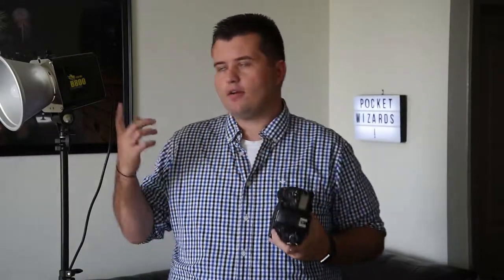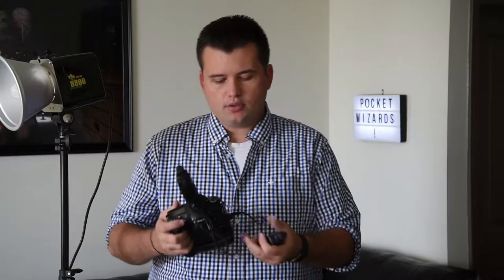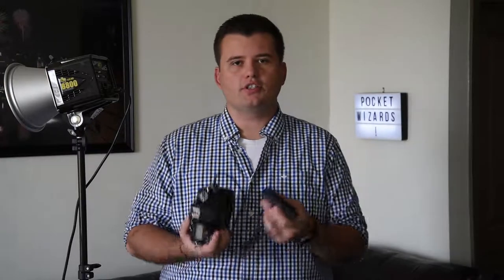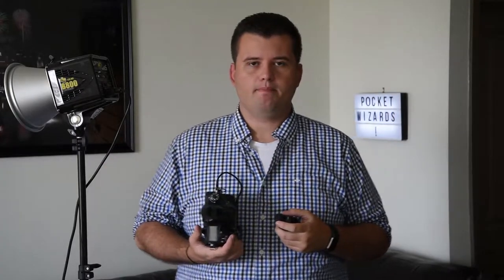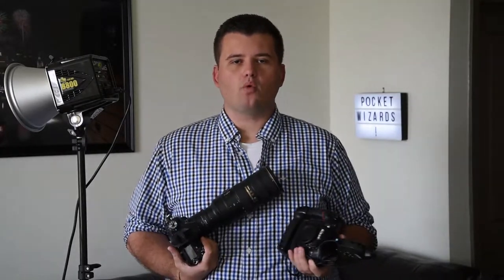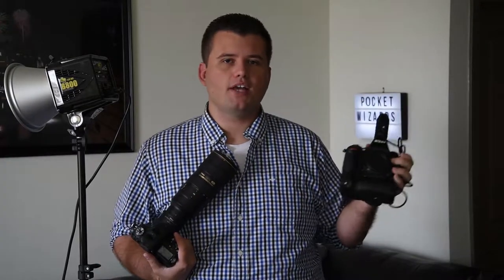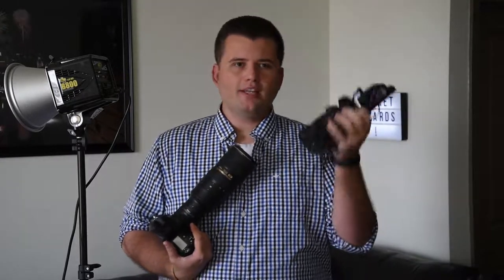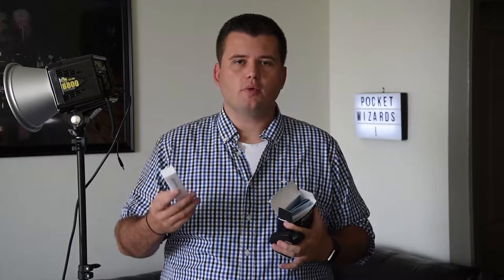PocketWizards Are Awesome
Why PocketWizards are so much better than their competition, and how I use them.